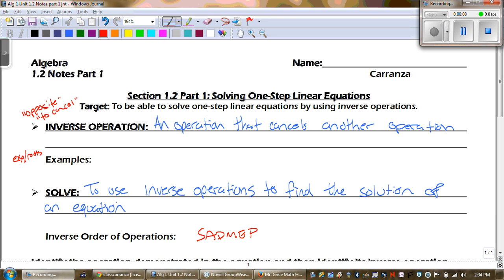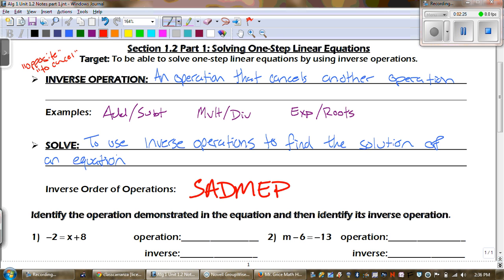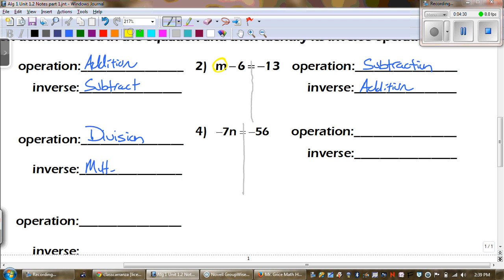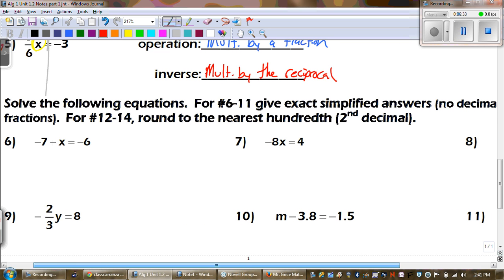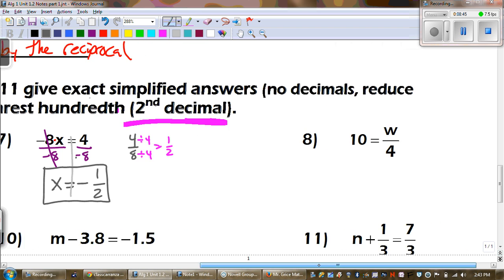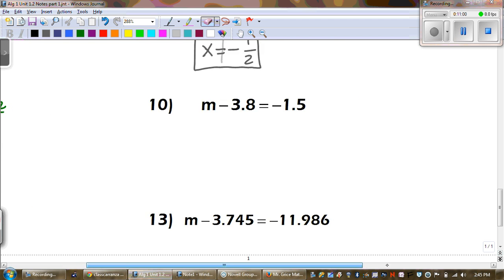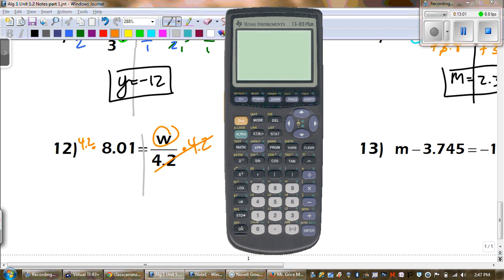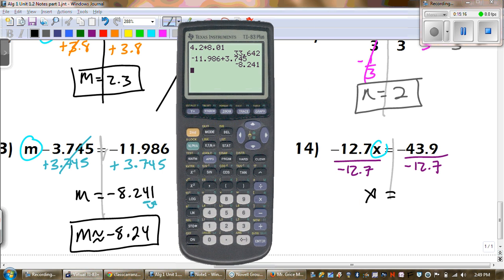AT Alg 1 Unit 1 2 Notes part 1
ATHS Algebra 1 Unit 1.2 Notes part 1 - Solving One-Step Linear Equations